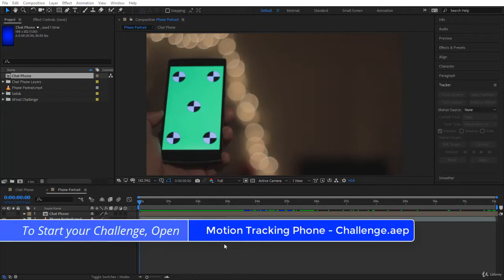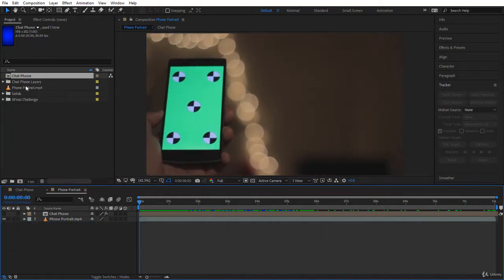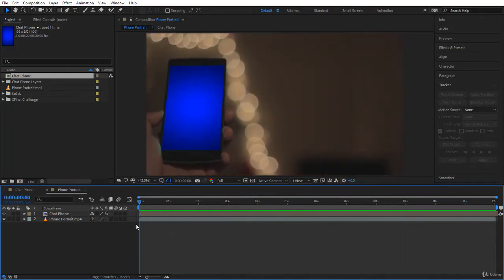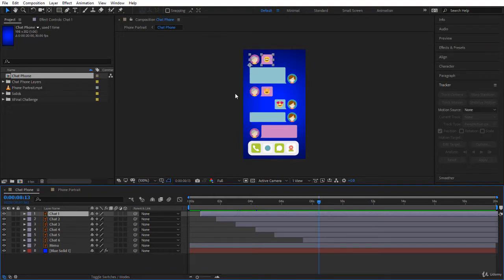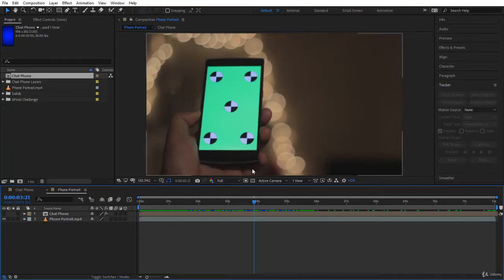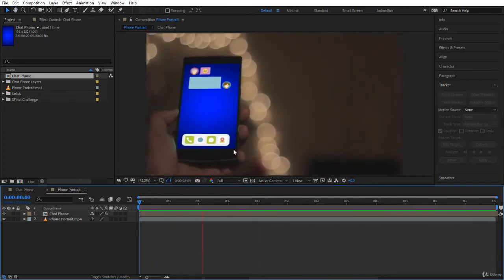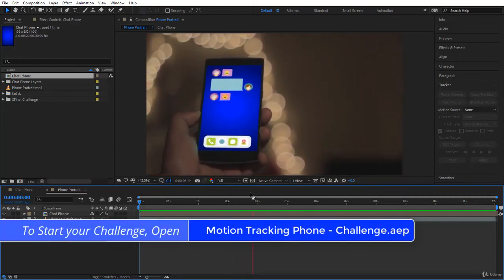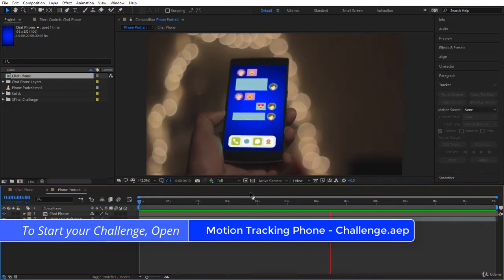10 Practice Activity and Challenge Screen Replacement Phone